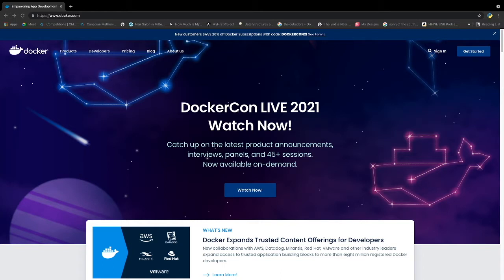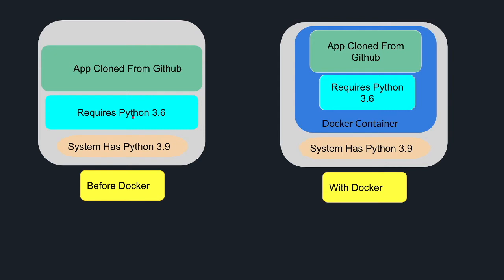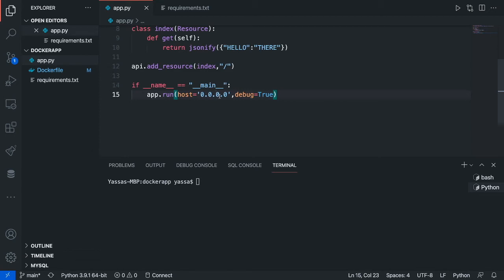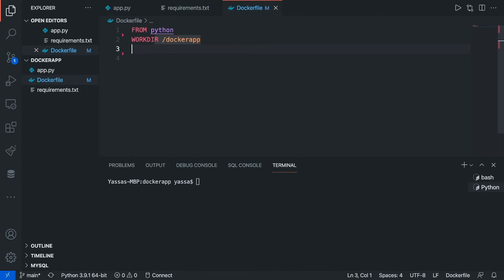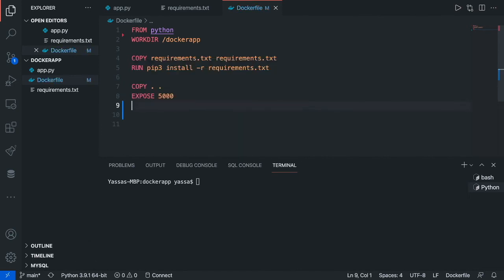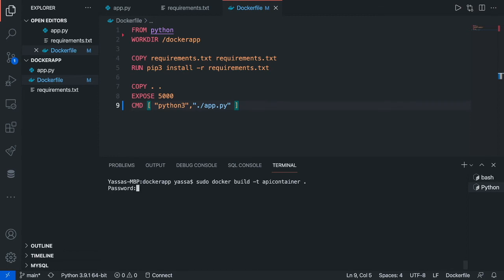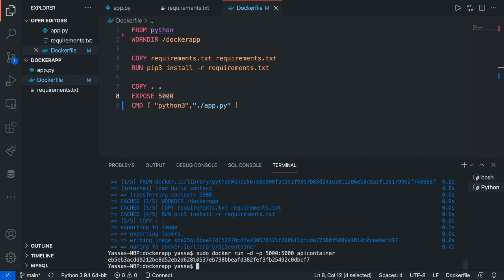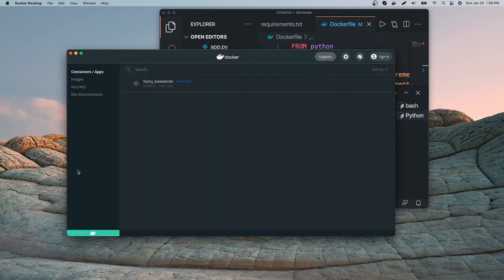How To Use Docker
Today we will be learning about Docker and how to use it.

Time Stamps:
How Docker Works:(0:50)
Creating&Deploying Container:(2:11)